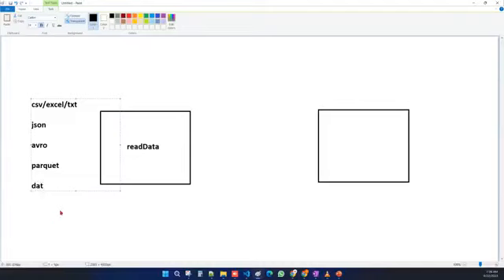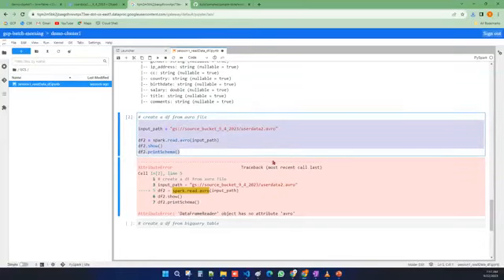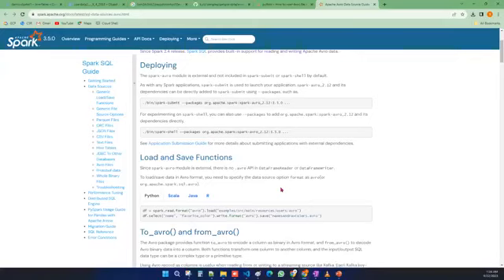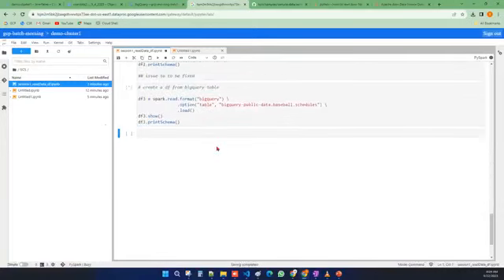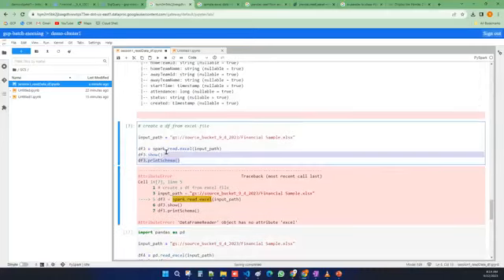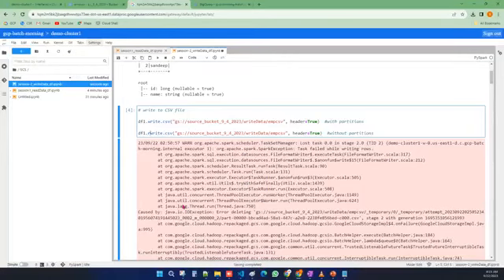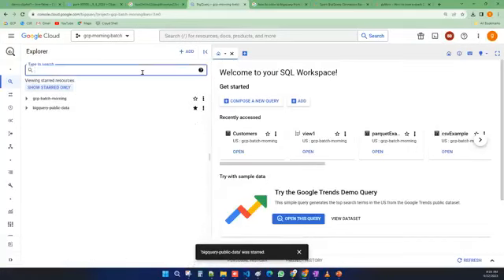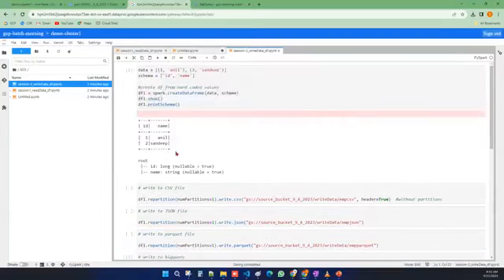22 pyspark, read data from csv, parquet etc